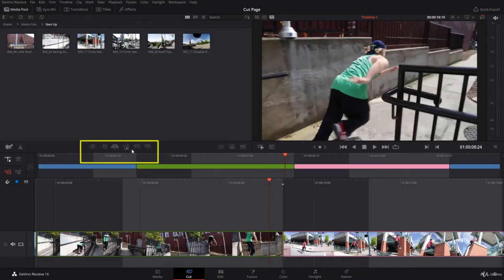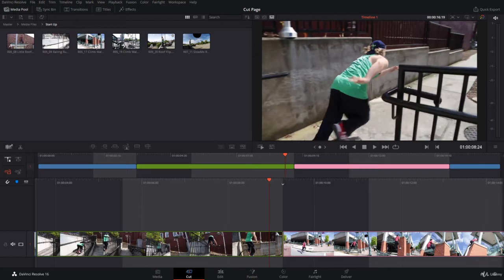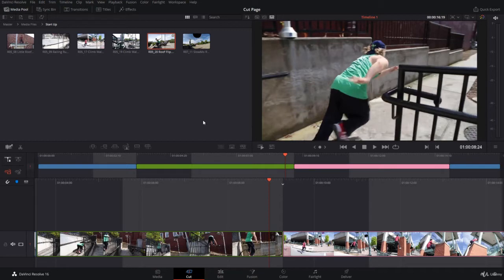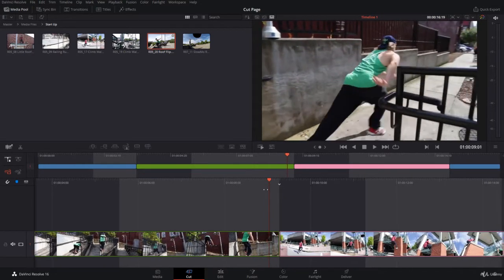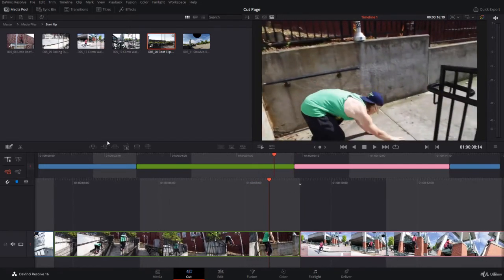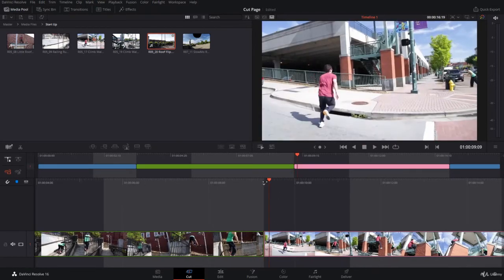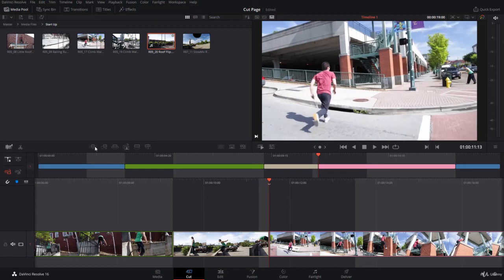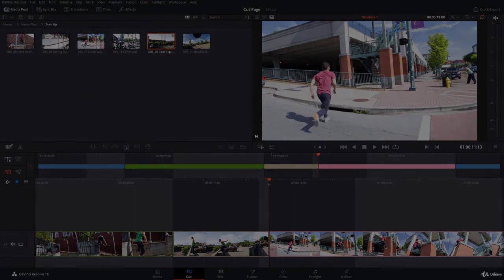Davinci Resolve 16 and 17 Tutorial_08 The Smart Insert